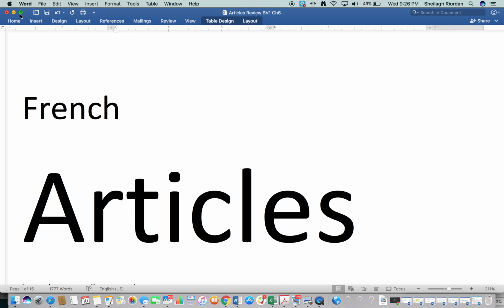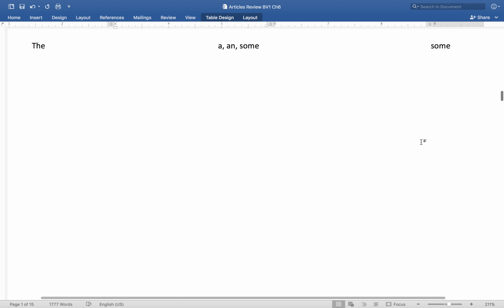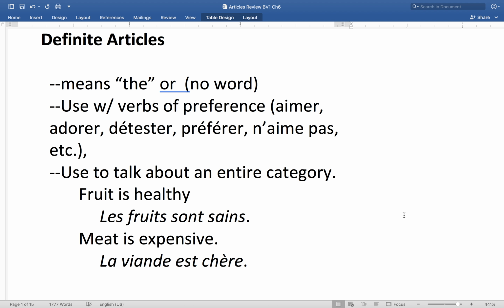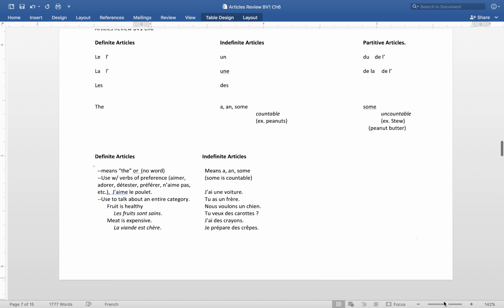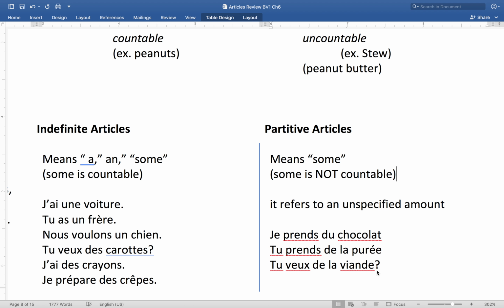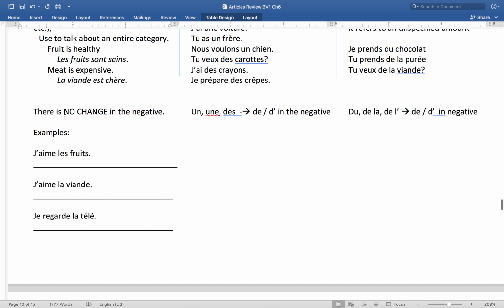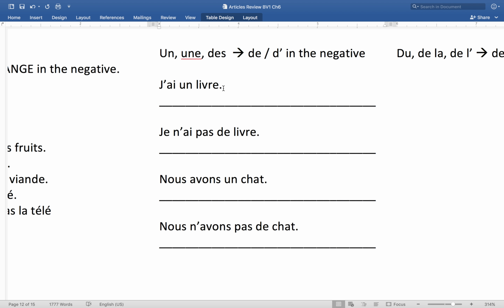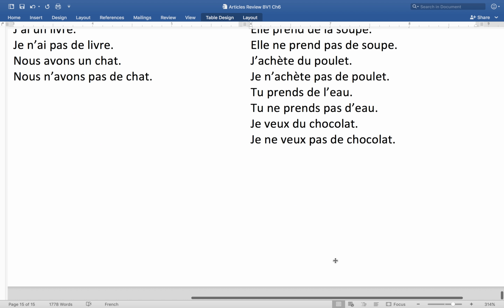Articles French all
French articles definite, indefinite, partitive
 le la les un une des du, de la de l'